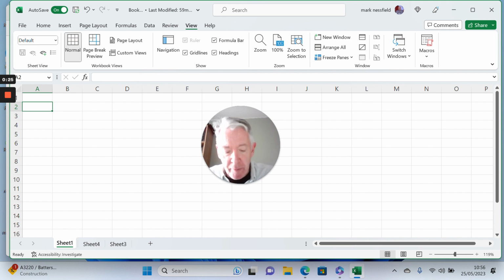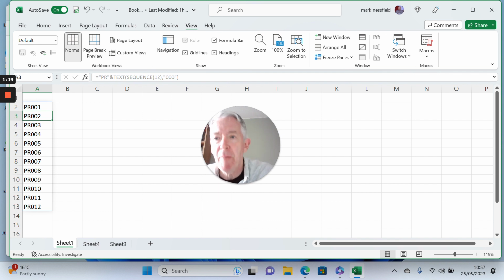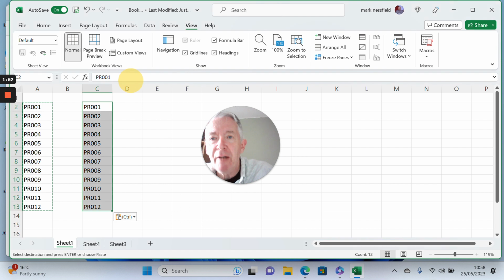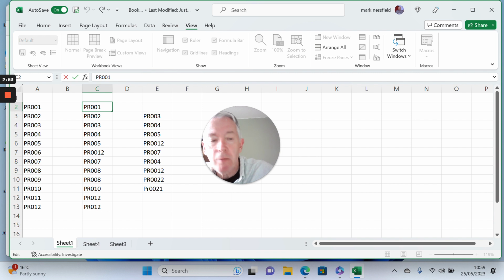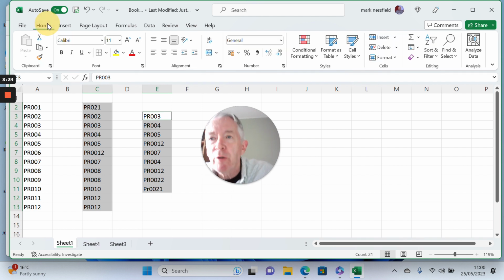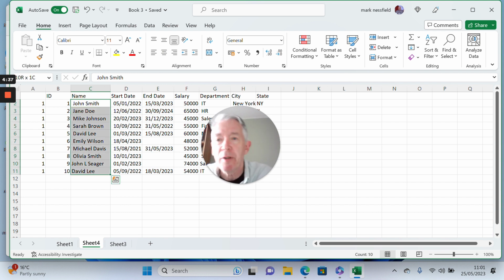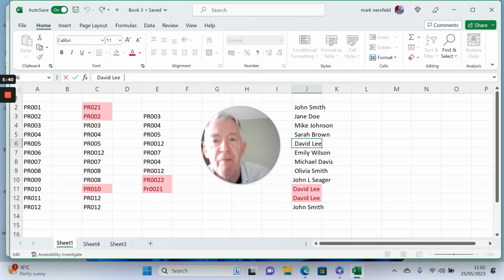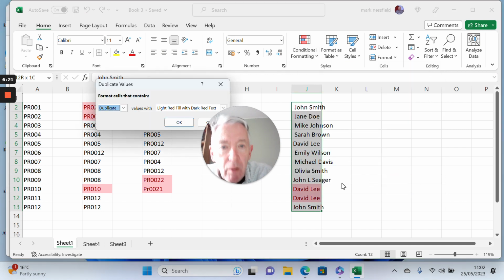Lazy Excel - Conditional formatting to highlight duplicates - beware!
We start by creating a code series using the sequence function. Then we look at highlighting duplicate values using conditional formatting, but there are dangers in using this on text vaues.

For further great advice on using Excel, here are three channels I rate:

Recorded using Loom.